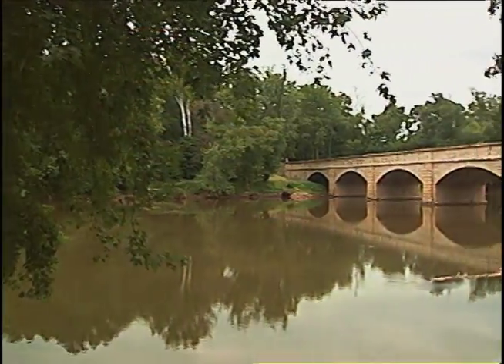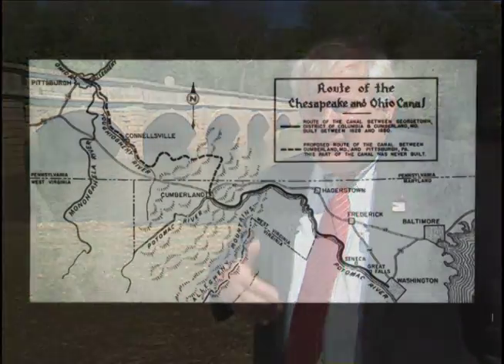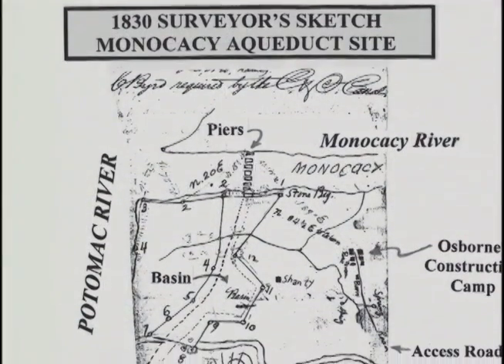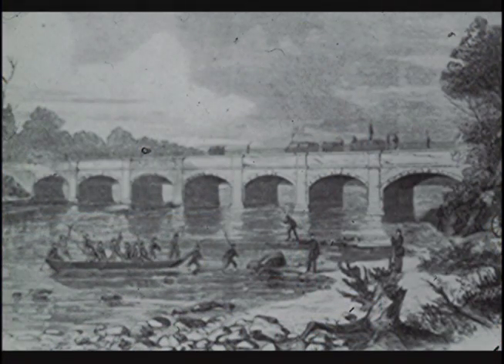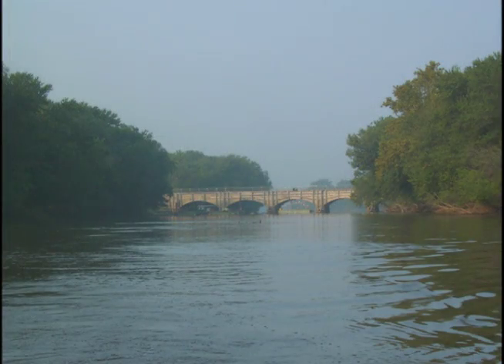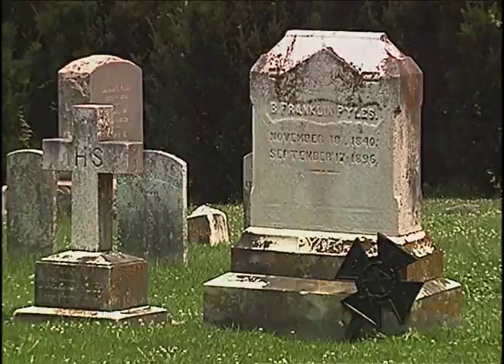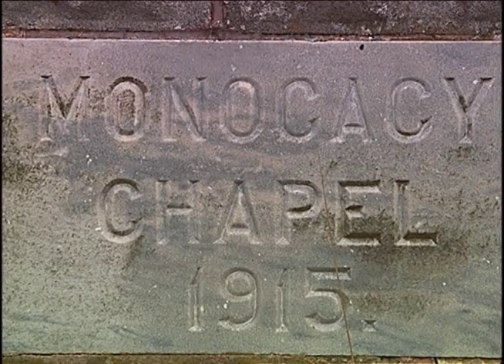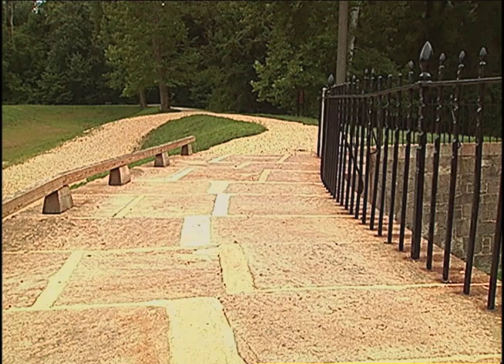Paths to the Present #43 - Monocacy Aqueduct & Cemetery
From August 2005. Visit the newly restored Monocacy Aqueduct near Dickerson, MD and learn about the Monocacy Cemetery, which houses a chapel that remembers the Confederate soldiers who are buried there